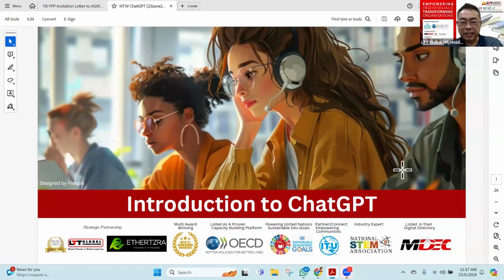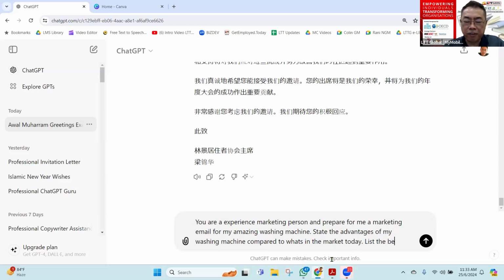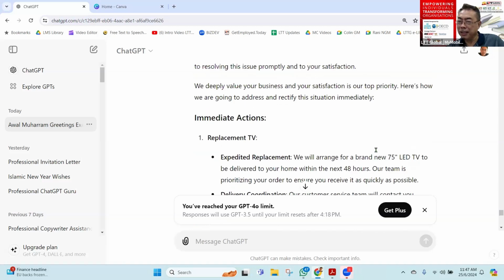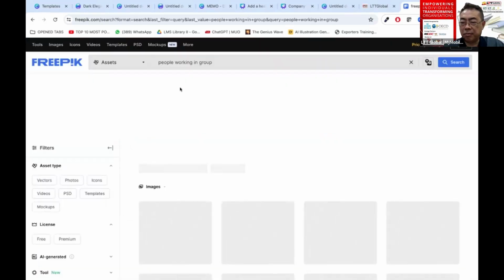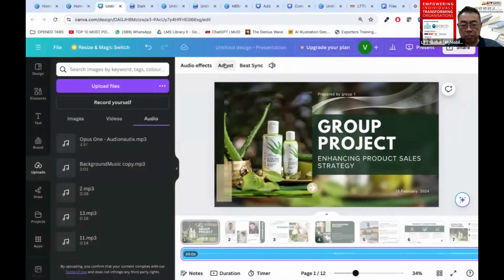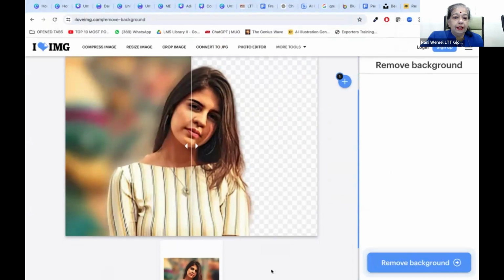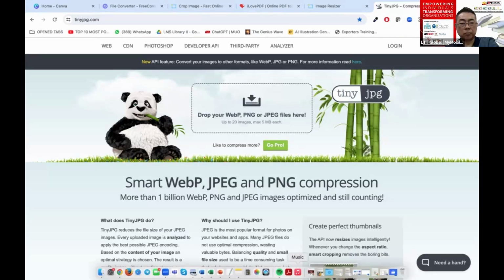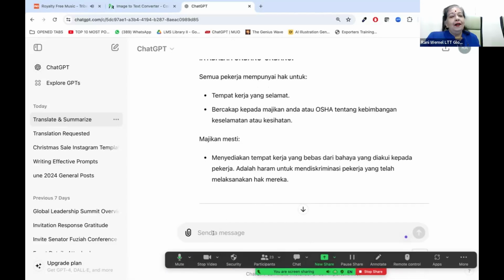Master Smart Tools to Work Efficiently Workshop, in support of the NTW 2024 (25June2024 - Cohort 1)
We had a fantastic turnout with 100% attendance, and we couldn't be happier with the feedback from our amazing participants. Overall, everyone gave it a thumbs up and said it was a great event. 🌟

💬 Here’s a brief overview of what we covered during the session: how to use Chat GPT and Canva more efficiently, and exposure to other smart tools that help you work more efficiently and deliver great work.

A big thank you to everyone who attended and contributed to making this event a memorable one. Your enthusiasm and active participation truly made it special. 🙏